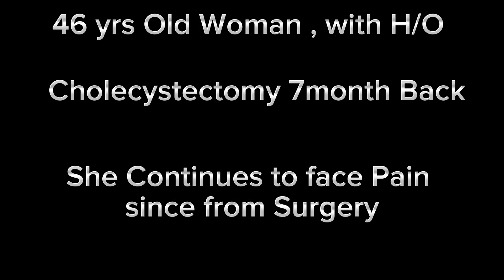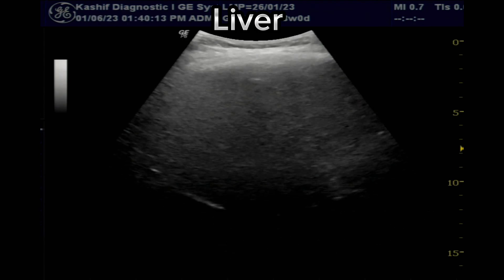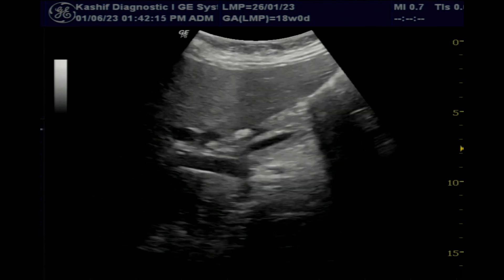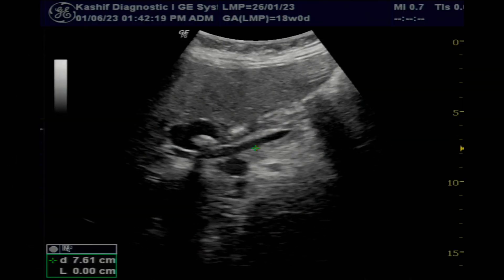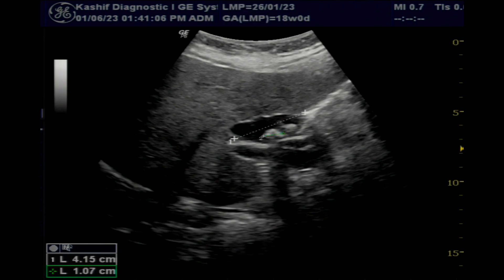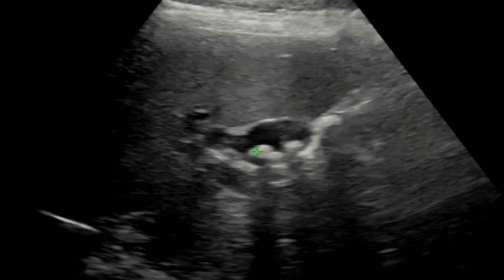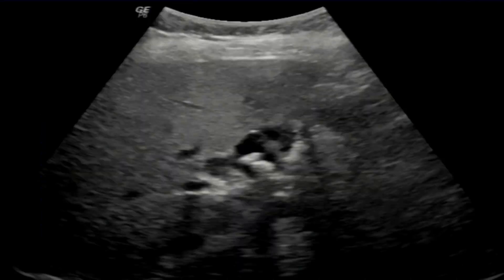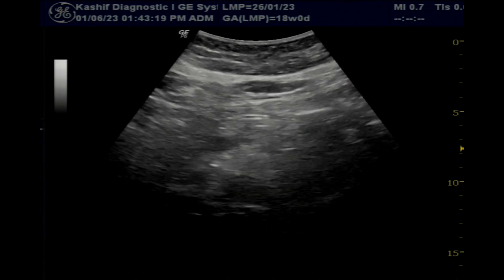Ultrasound Postoperative Cystic duct Stump Stones